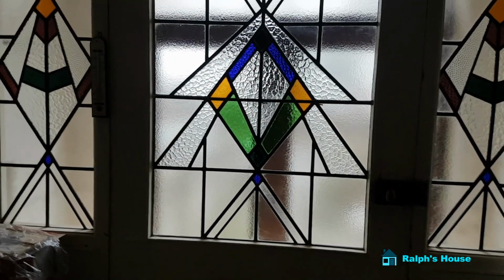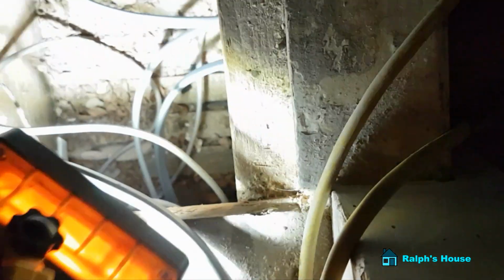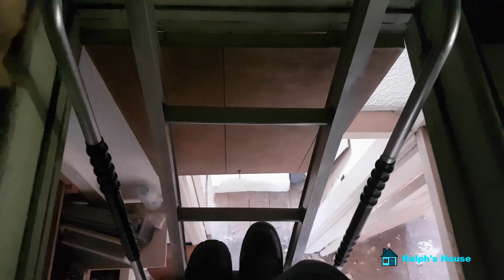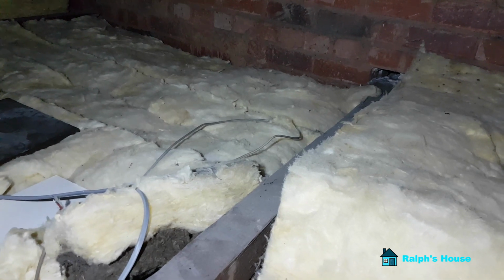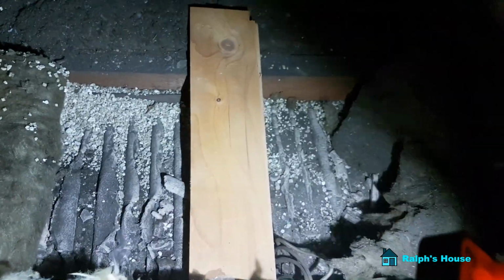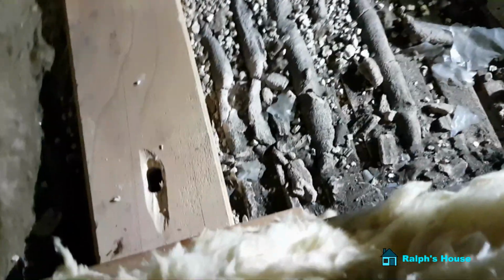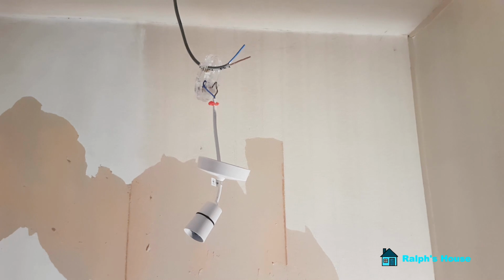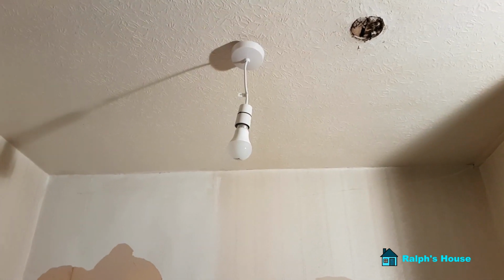In the loft again (episode 33)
Starting to link up the upstairs lights with all the new cable.